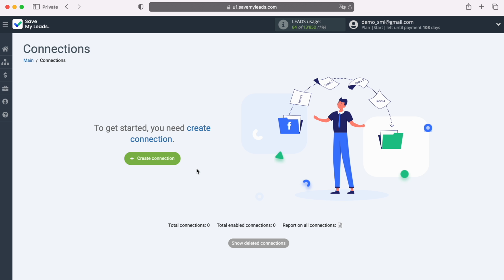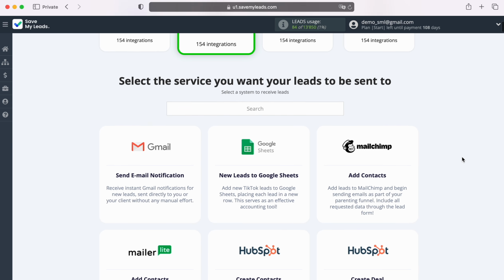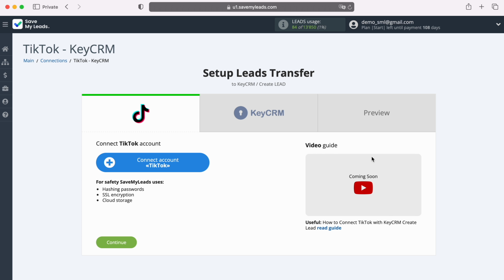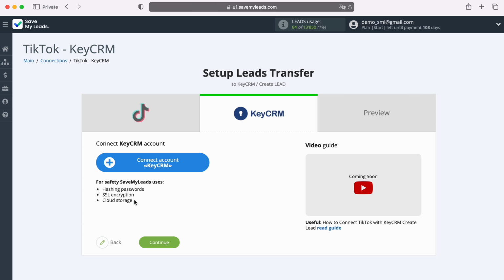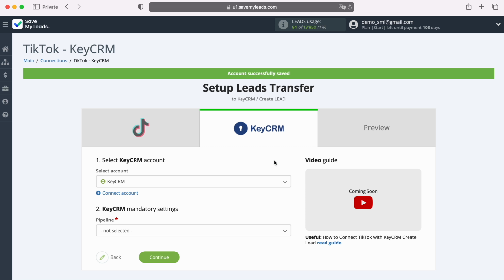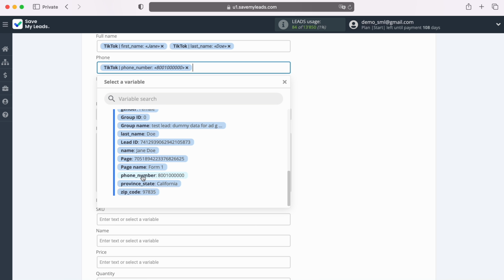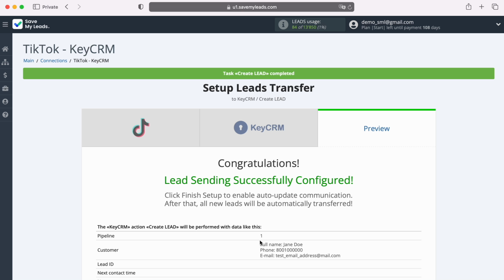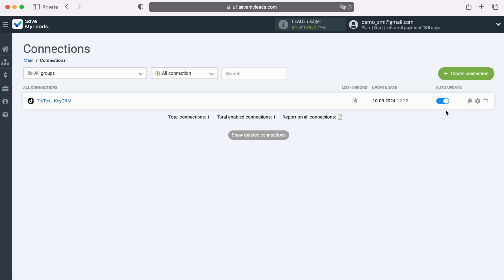How To Connect TikTok to KeyCRM | Integrate, Sync TikTok with KeyCRM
In this video, we'll explain how you Connect, Integrate, Sync new Leads from TikTok to KeyCRM, automatically in few minutes.

When you Connect TikTok to KeyCRM through our service you will get instant transfer of leads from lead forms.

Video Content:
• 0:00 - What tasks does the integration solve
• 0:29 - How to connect TikTok
• 1:34 - How to set up data transfer toKeyCRM
• 3:13 - How to automate data transfer